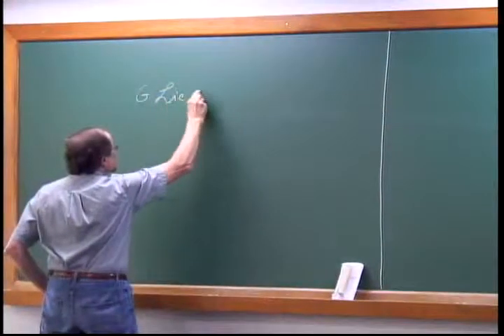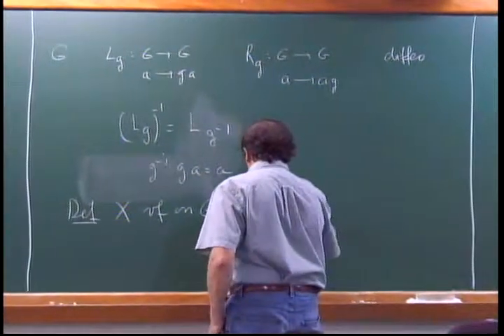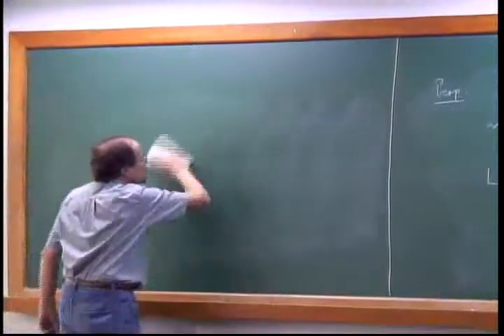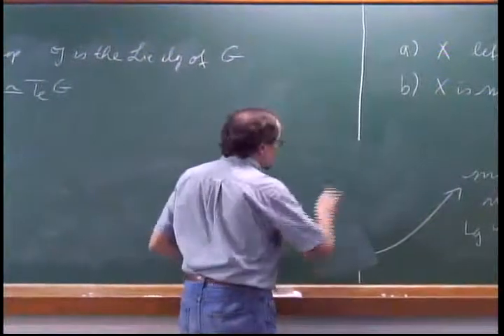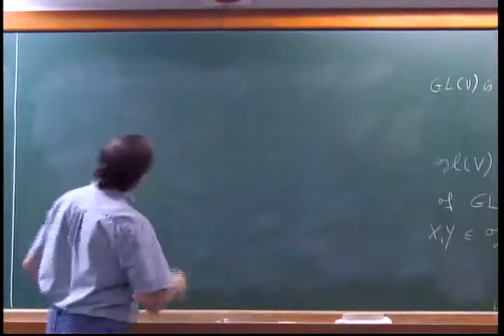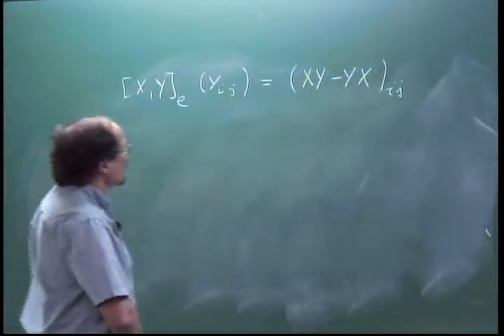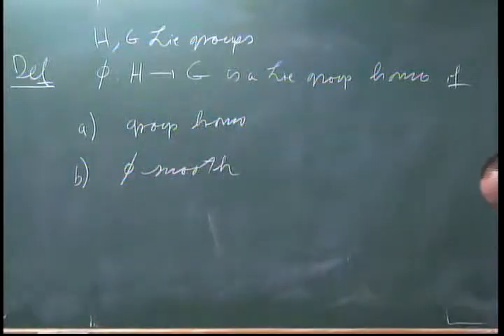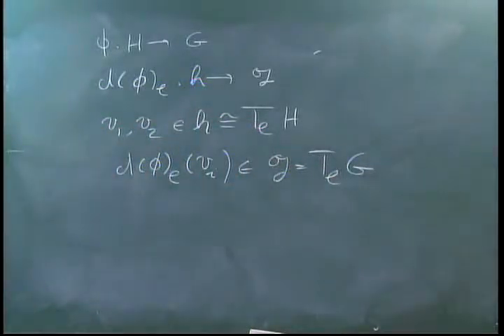doutorado2012 ziller 14032012 02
Lie Groups, Representation Theory and Symmetric Spaces 2012-1 classe 02 Doutorado IMPA-Wolfang Ziller 14/032012